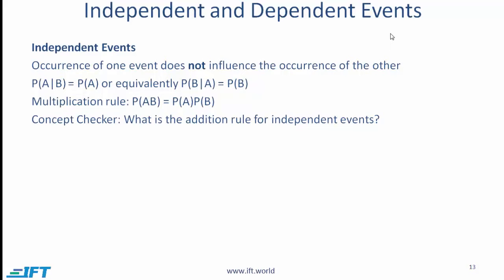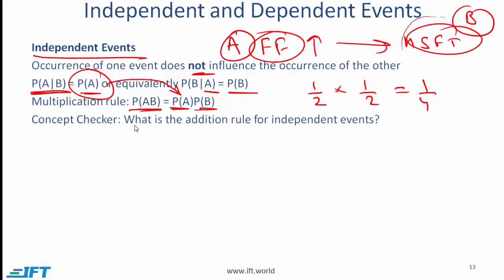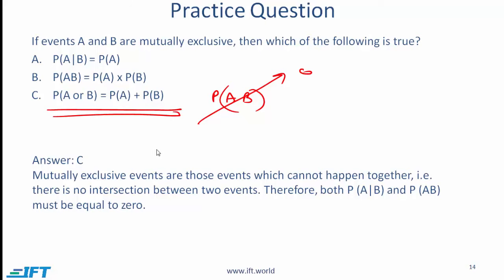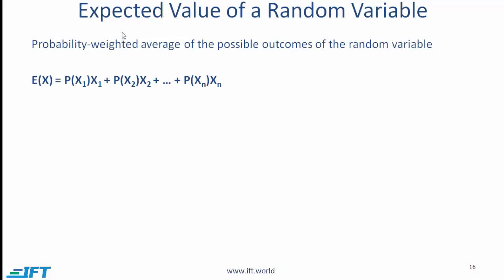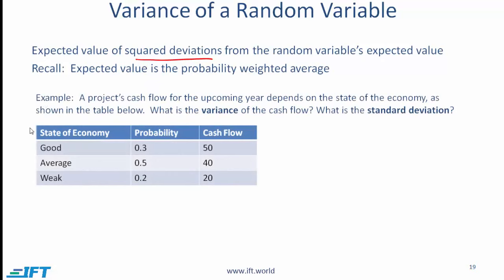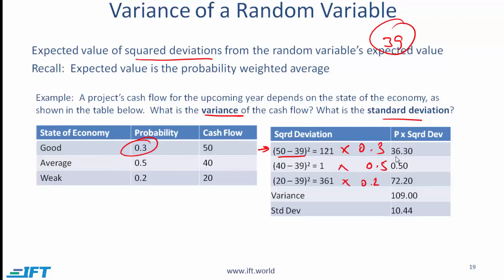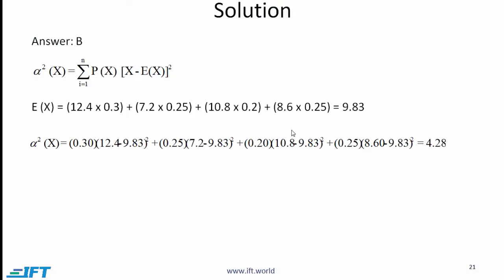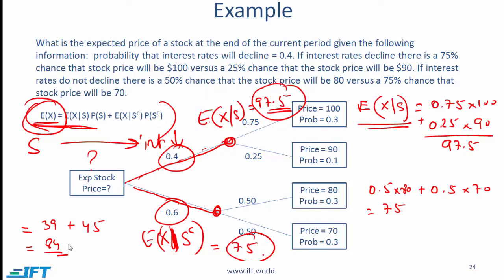Level I CFA Quant: Probability Concepts-Lecture 2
This CFA exam prep video lecture covers:
The total probability rule
Expected value of a random variable
Variance of a random variable
Total probability rule for expected value
Practice questions